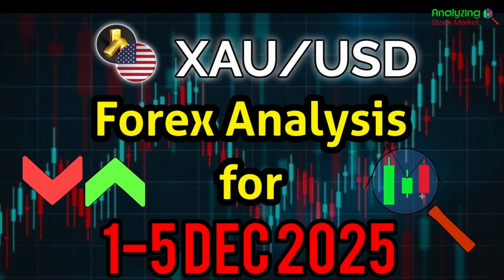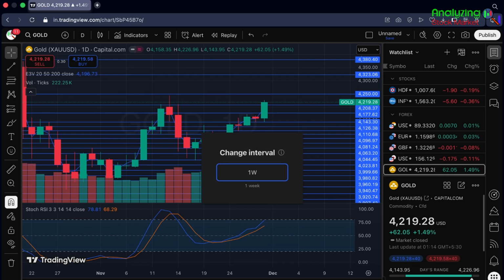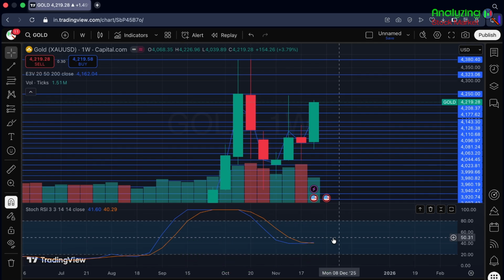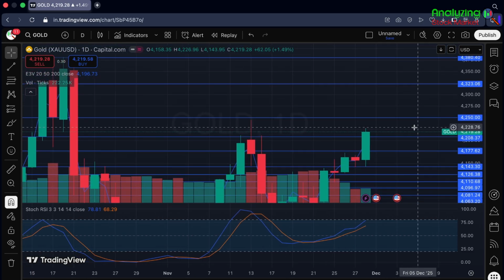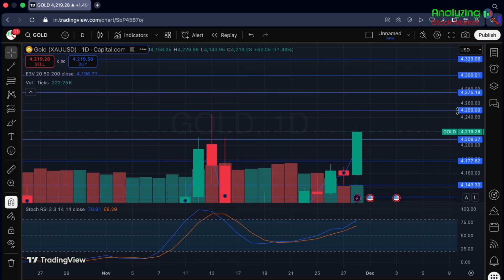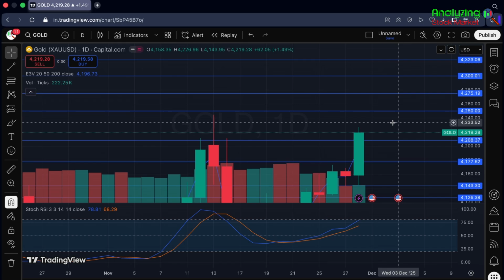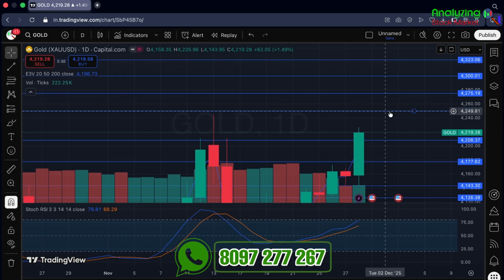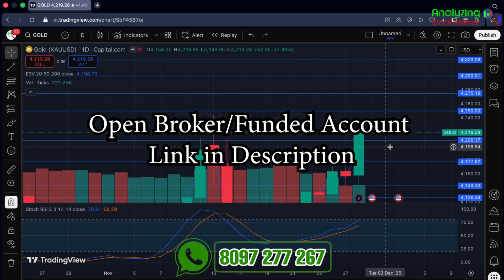XAUUSD Forex Analysis for 1 December - 5 December 2025 | XAU USD Gold Prediction